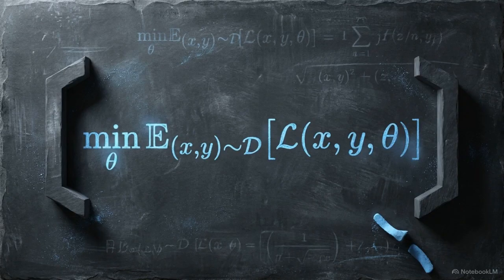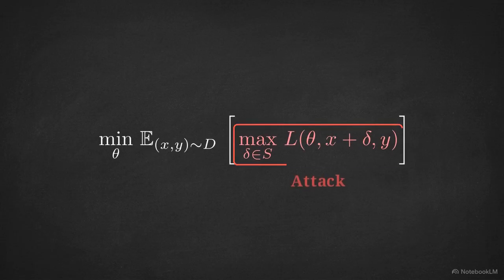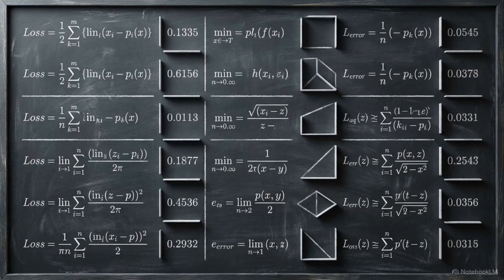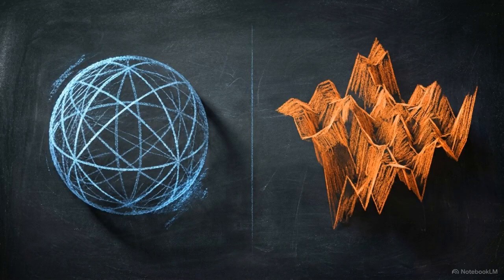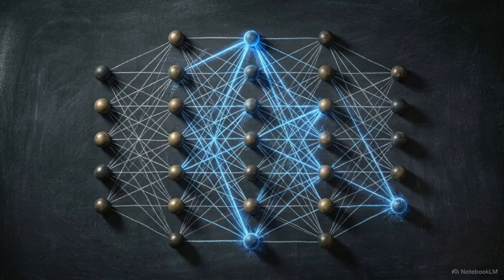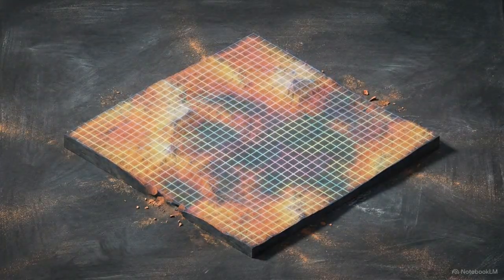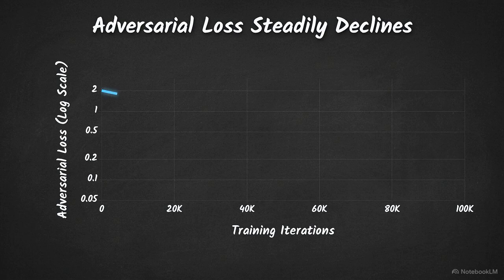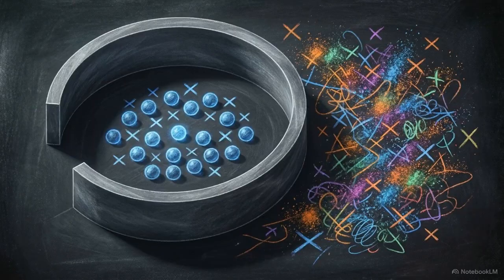4. Adversarial Robustness via Robust Optimization | Adversarial Machine Learning Research Foundation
Paper discussed: Towards Deep Learning Models Resistant to Adversarial Attacks
Authors: Aleksander Madry, Aleksandar Makelov, Ludwig Schmidt, Dimitris Tsipras, and Adrian Vladu
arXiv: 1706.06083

In this video, we summarize the influential paper “Towards Deep Learning Models Resistant to Adversarial Attacks,” commonly known as the Madry adversarial training paper. This work studies adversarial robustness through the lens of robust optimization and proposes a principled framework for training neural networks that are more resistant to adversarial examples.

The paper is especially important because it popularized Projected Gradient Descent adversarial training, often called PGD adversarial training, and introduced the idea of evaluating models against a strong first-order adversary. These ideas became foundational for modern research in adversarial robustness, AI security, and reliable deep learning systems.

This video is useful for students, researchers, and practitioners interested in:

Adversarial machine learning
PGD adversarial training
Robust optimization
Deep learning security
Neural network robustness
AI safety and reliability
Computer vision security
Foundational AI research papers

This summary was created to help the research community quickly understand the motivation, main ideas, and long-term impact of the paper.

Tags with Commas

Pinned Comment

This video summarizes “Towards Deep Learning Models Resistant to Adversarial Attacks,” the influential Madry et al. paper that framed adversarial robustness as a robust optimization problem and helped establish PGD adversarial training as a major baseline in the field.

What do you think is the biggest challenge in adversarial robustness: stronger attacks, better defenses, or practical deployment?